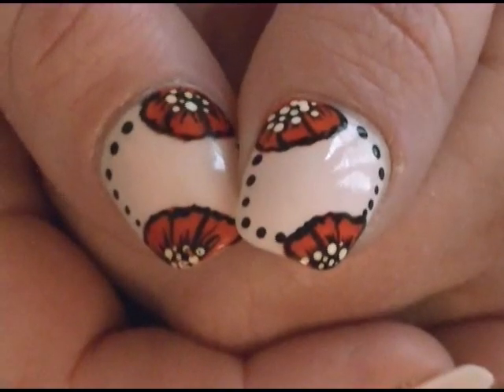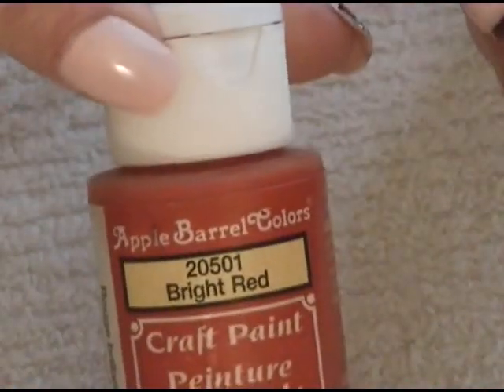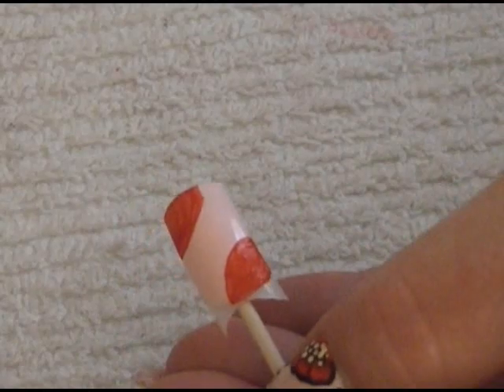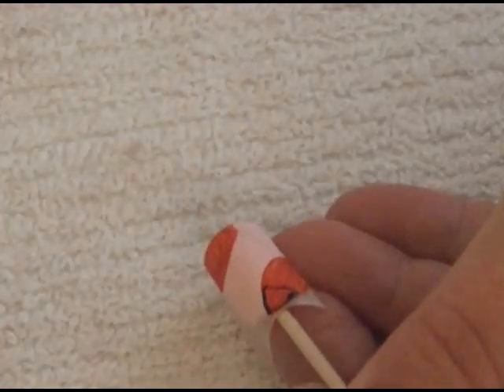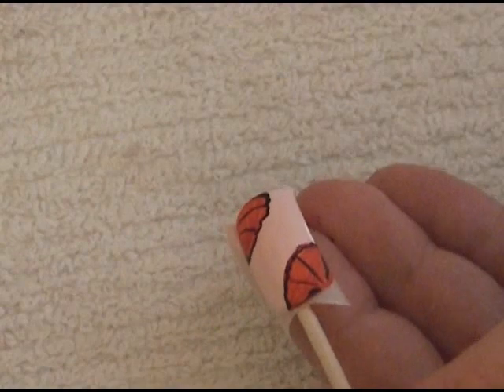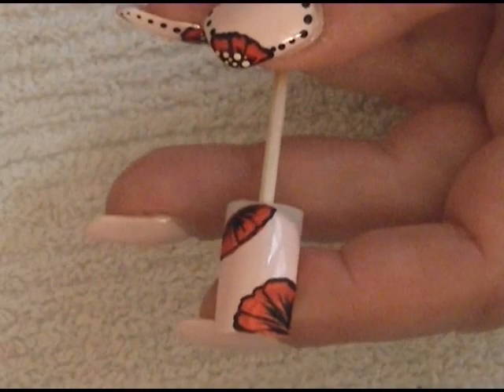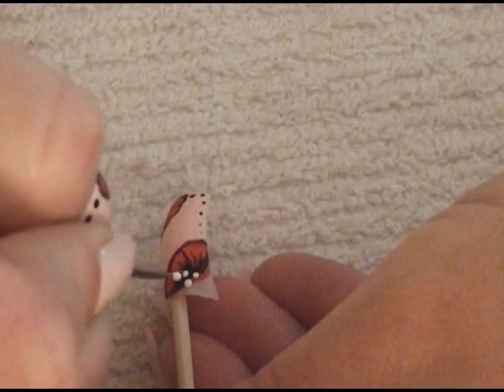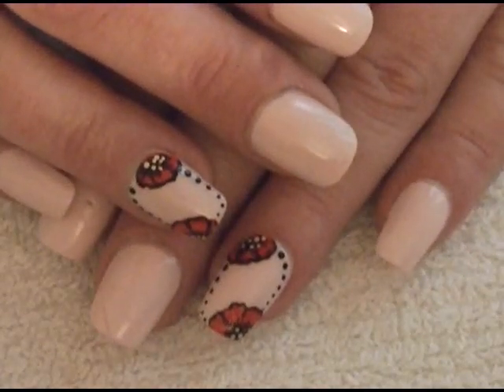~Pink With Red Flowers ~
Hello Everyone :)
This is a very easy nice spring look ♥ I hope that you enjoy it.

Title: Become The Heavens
Artist: Dan-O